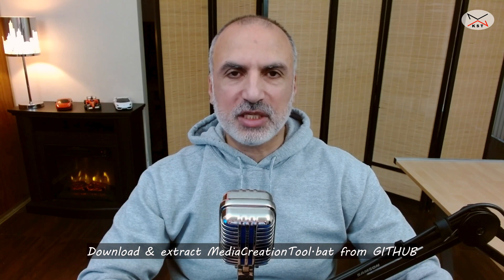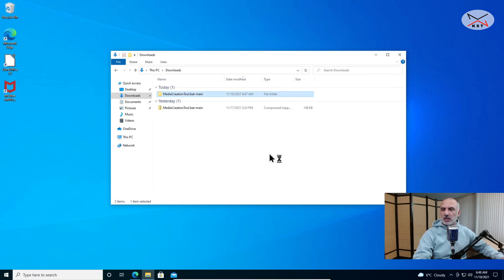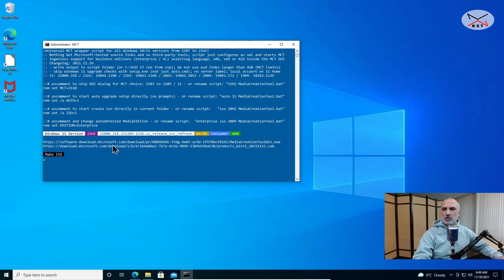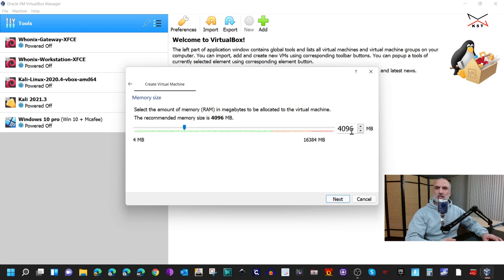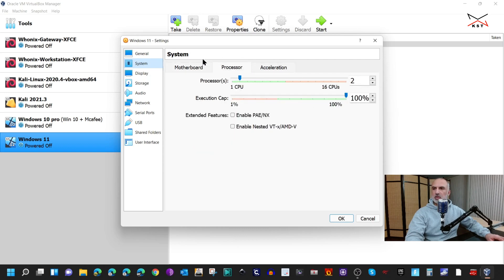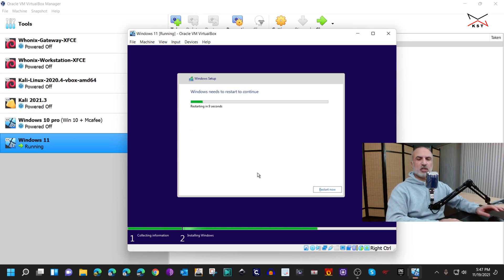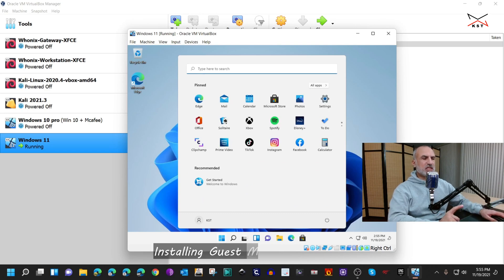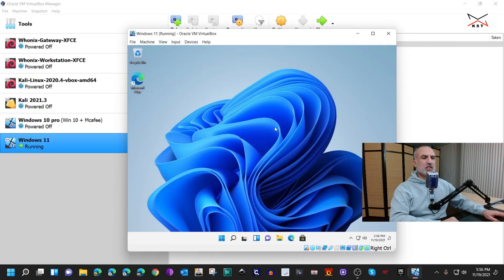How to install Windows 11 on VMWare and VirtualBox with Aveyo MediaCreationTool from Github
Easiest way to create a Windows 11 ISO to bypass hardware checks & install Windows 11 on VirtualBox using Aveyo from Github

Chapters:
00:00 Intro
01:06 Download MediaCreationToll.bat
02:30 Create the Windows 11 ISO
04:34 Create Win 11 VM in VirtualBox
05:30 Install Win 11 on the VM
08:50 Install Guest Additions

Follow me on:
My websites: